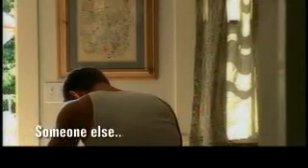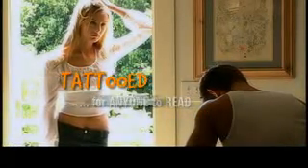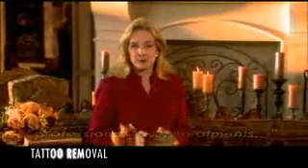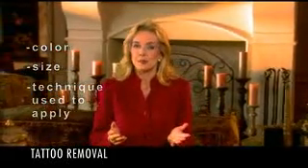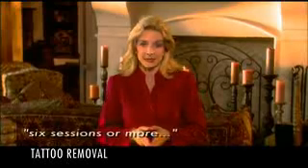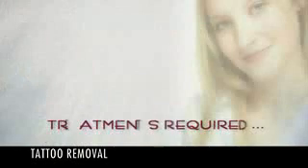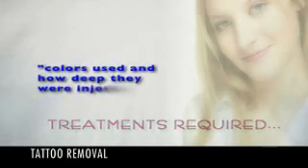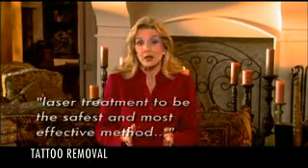Tattoo Removal Movie